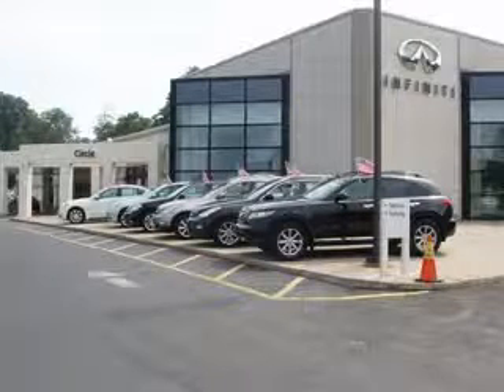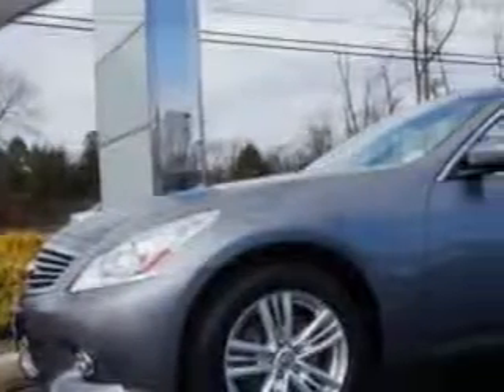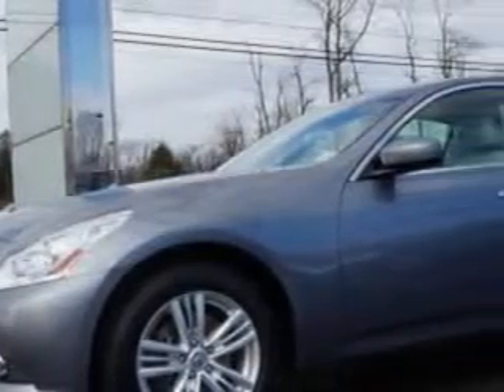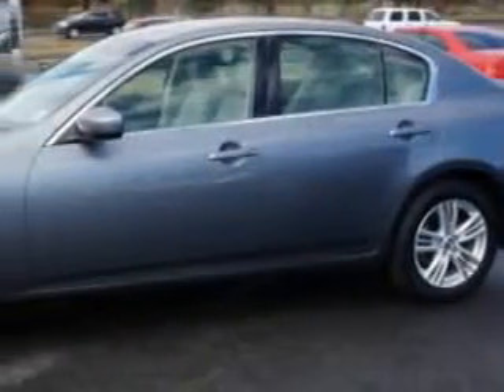2012 Infiniti G37 Sedan Circle Infiniti West Long Branch, NJ 07764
Infiniti G Sedan Imagine driving this Graphite Shadow Infiniti G37 Sedan 4 Dr Sedan AWD, equipped with a 6 Cylinder engine and an automatic transmission.
MILES: 20,666
VIN:JN1CV6AR5CM670853

Circle Infiniti
301 Highway 36
West Long Branch, New Jersey 07764